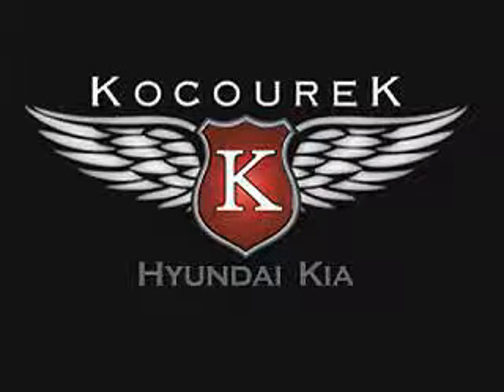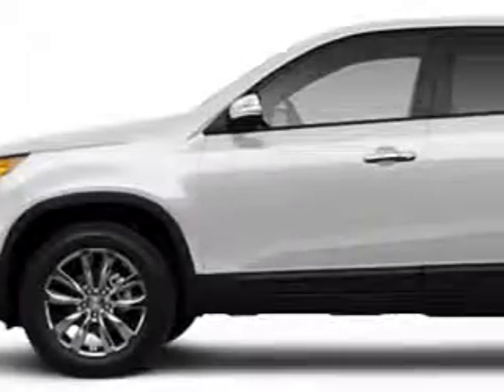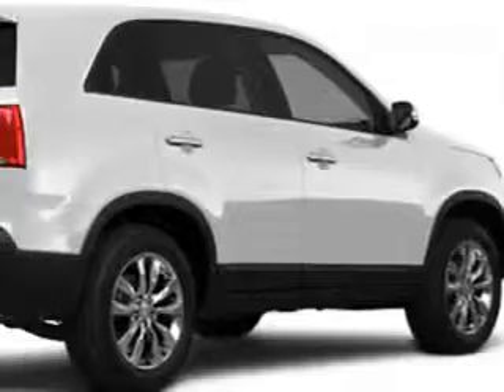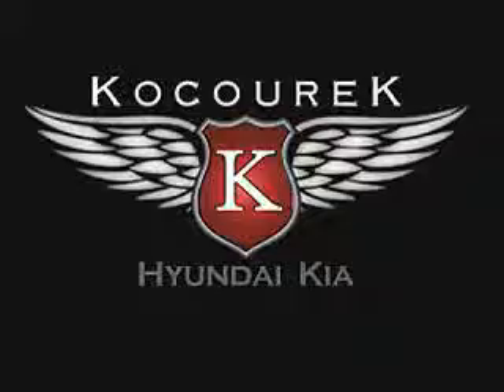2011 Kia Sorento Kocourek Hyundai Kia Wausau, WI 54403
2011 Kia Sorento- at Kocourek Hyundai Kia, we know you are not just looking out for you. you need a vehicle for your entire family. check out this Snow White Pearl 2011 Kia Sorento, equipped with a 6 Cyl. engine  and an automatic transmission with  only 14 miles. enjoy this family SUV with features like Navigation System, MP3 Player, Leather Trimmed Upholstery, Electronic Stability Control, Premium Sound System, Cruise Control, Back Up Camera, and much more. Enjoy the drive, feel safe, and have peace of mind in this 2011 Kia Sorento. see us at Kocourek Hyundai Kia today!
miles-     14
vin- 5XYKWDA26BG131610

Kocourek Hyundai Kia
2518 Grand Ave.
Wausau, Wisconsin 54403